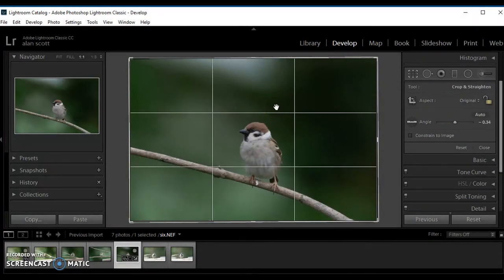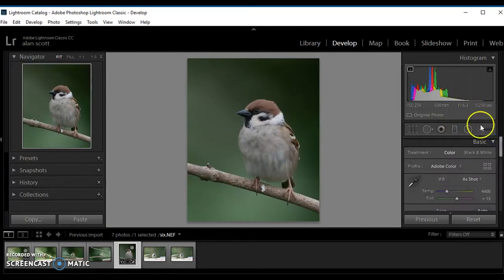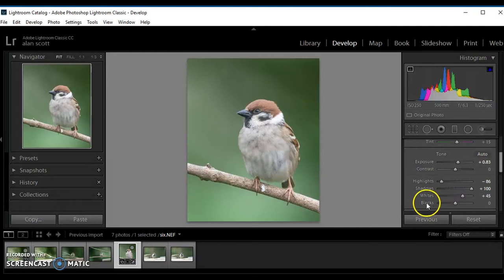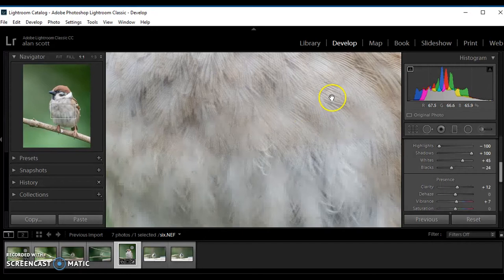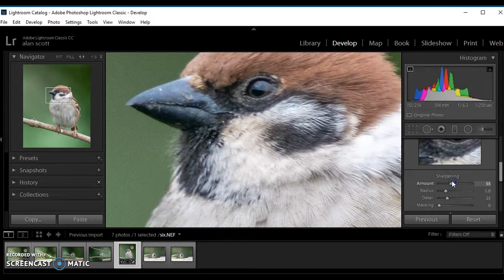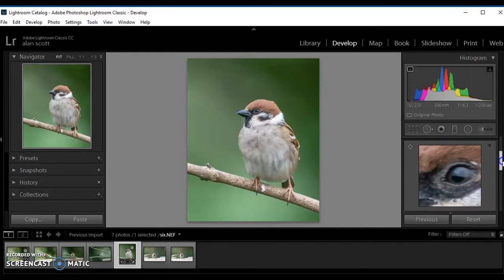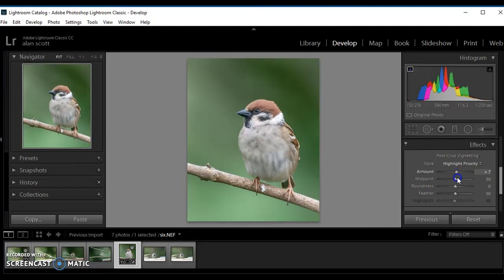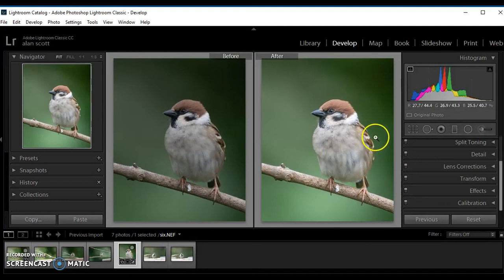Lightroom Classic Basics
A quick look at  Lightroom Classic cc and how easy it is to bring out fantastic detail from Raw files using basic settings